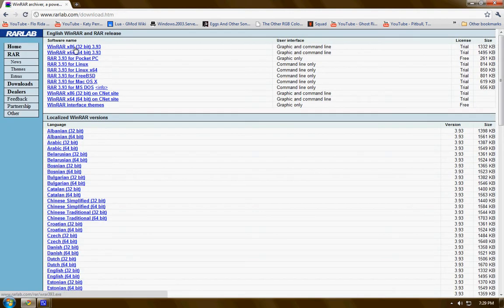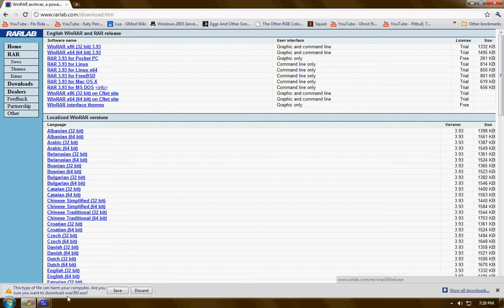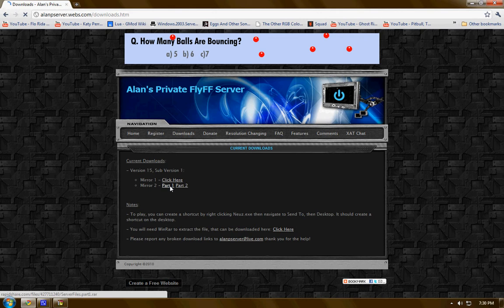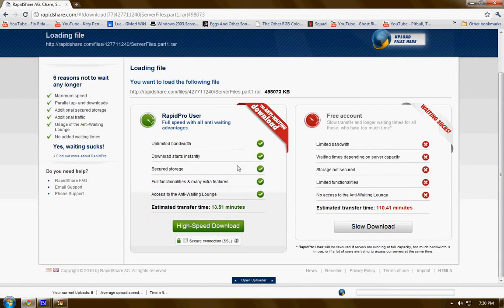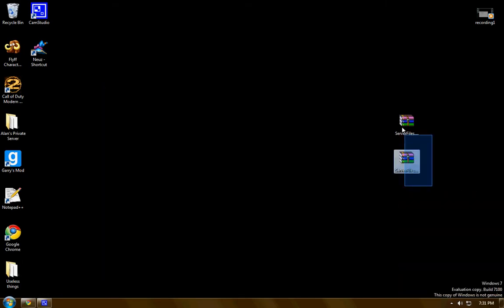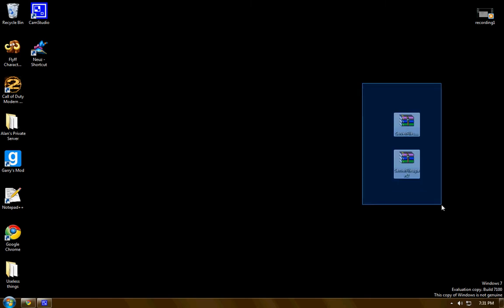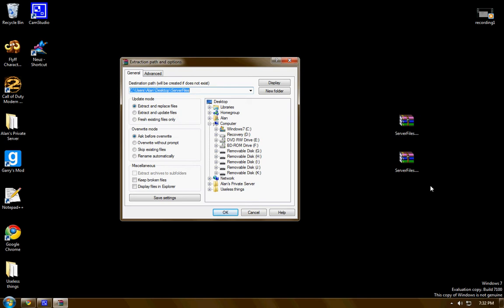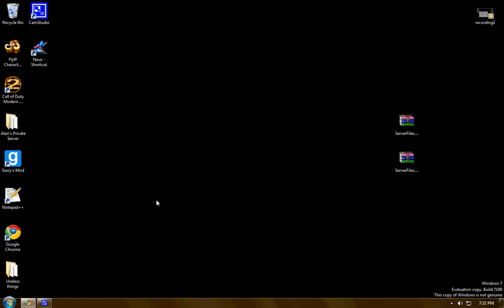How to set-up Alan's Private FlyFF Server (Mirror 2)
This is a basic guide showing players how to properly play on Alan's Private FlyFF Server.
Cya all in-game! :)
If there are any issues, comment on the website, not here